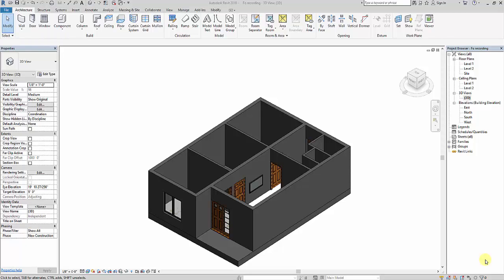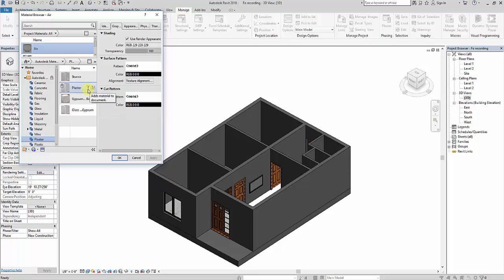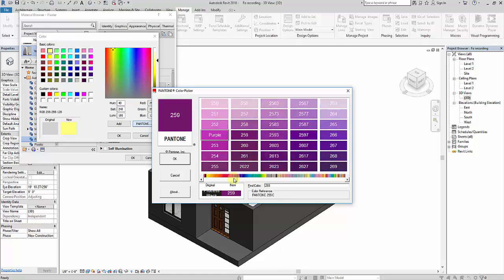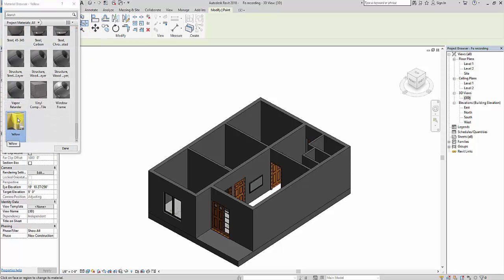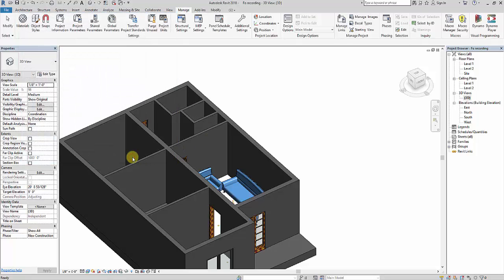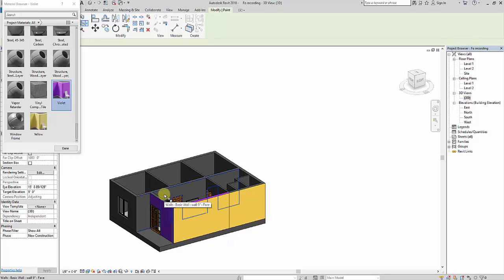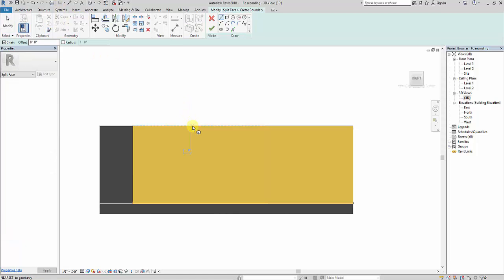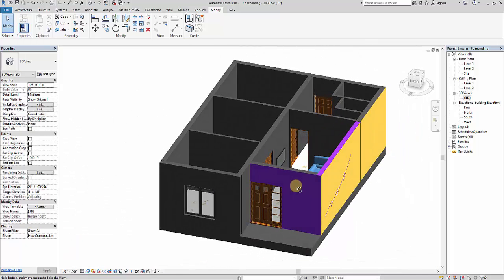Revit Architecture Paint